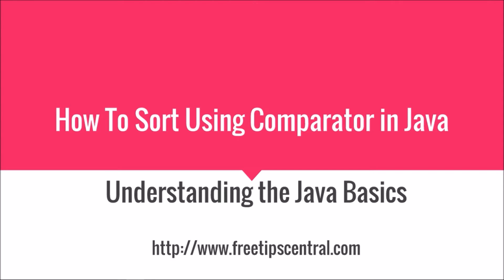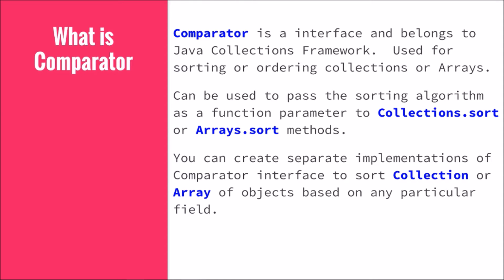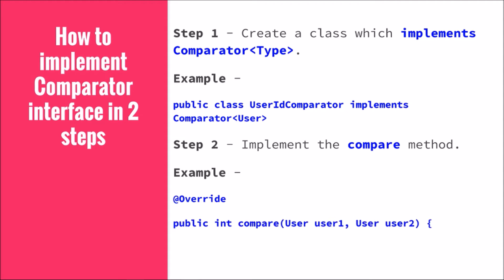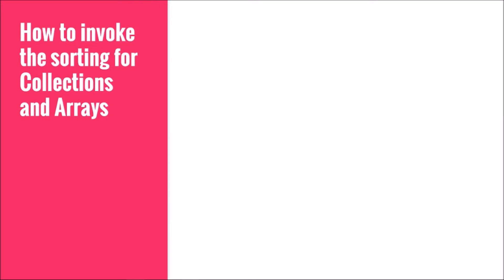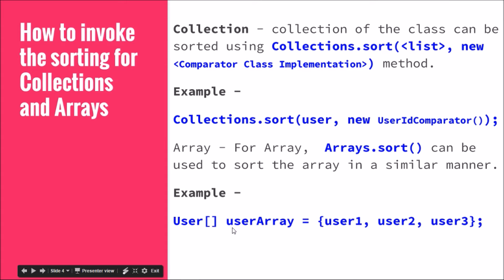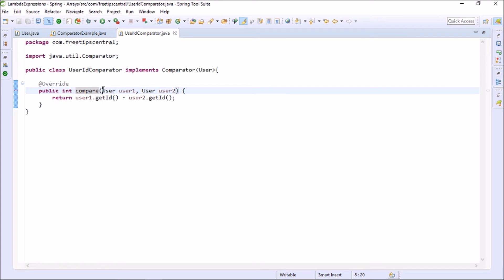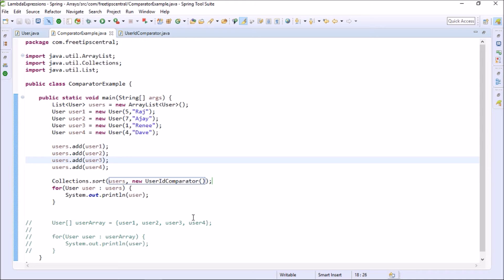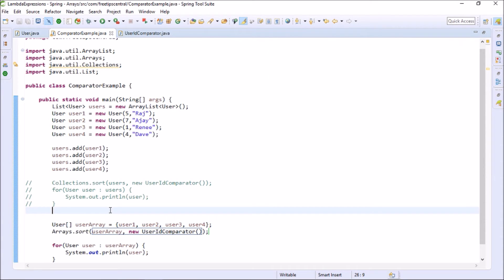How To Sort Objects Using Comparator Interface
Learn how to sort or order collection or array of objects using Comparator interface.  There are two ways to use comparator - Concrete and Anonymous implementation.  You will learn both the ways here.  Please see the video in high resolution mode